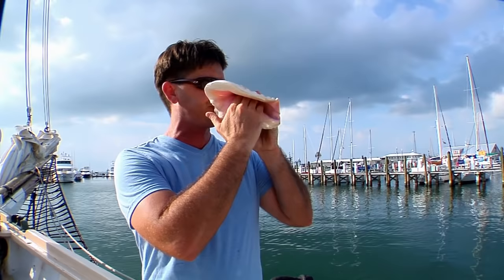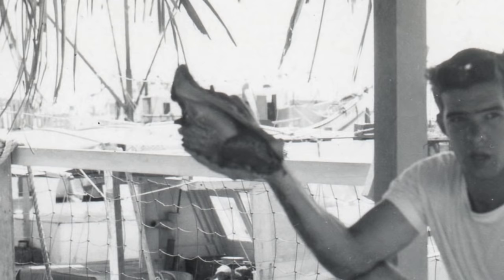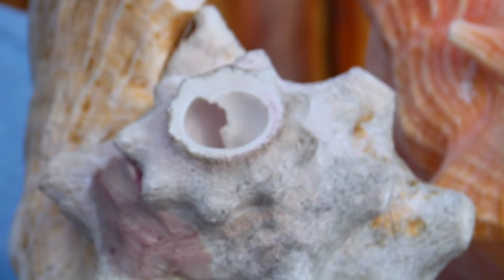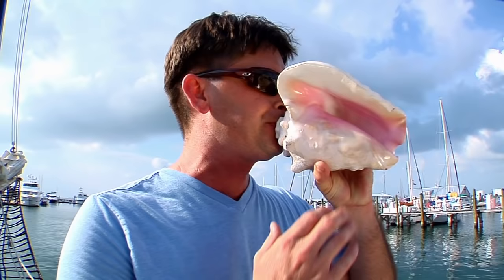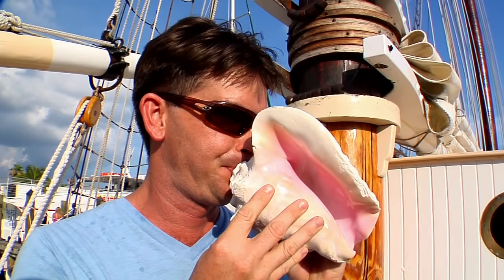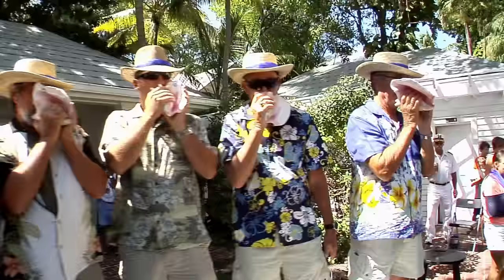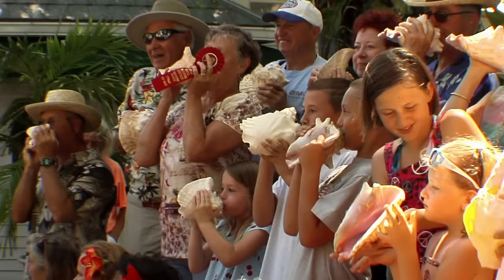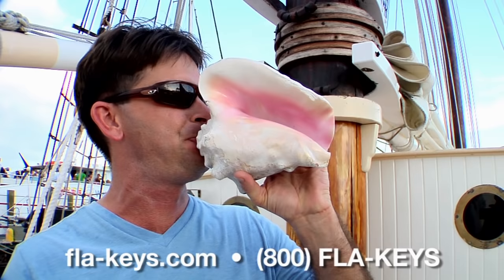How To Blow a Conch Shell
Maybe "American Idol" winners aren't abandoning their guitars to play conch shell concerts, but fans of the fluted, pink-lined shell are puckering up for the annual test of "conch musicianship" in Key West. The Conch Shell Blowing Contest takes place Saturday, March 2, 2019 as a salute to Key West's seafaring heritage.

The tradition of blowing a conch shell in the Florida Keys began centuries ago. In the 1800s, when the local economy was largely based on salvaging cargoes from ships wrecked on the nearby reef, sailors attracted attention by blowing piercing blasts on the shell.

"There wasn't a ship that went out that didn't have at least one conch shell on it for communications," said veteran contest winner Clinton Curry.

Here, Curry offers conch shell blowing tips for aspiring "pucker pros."